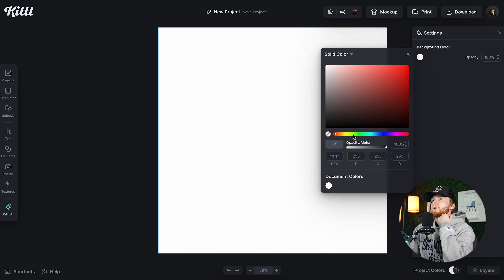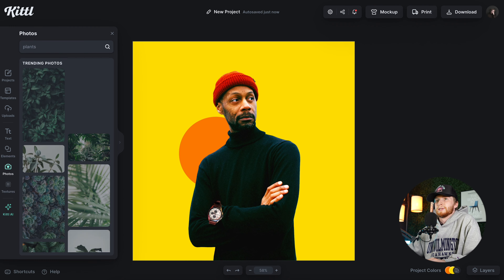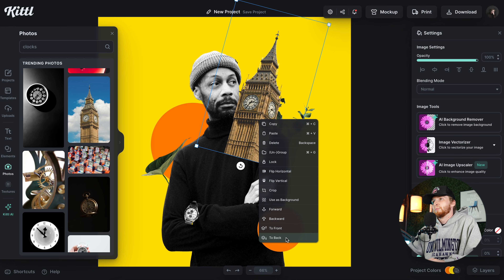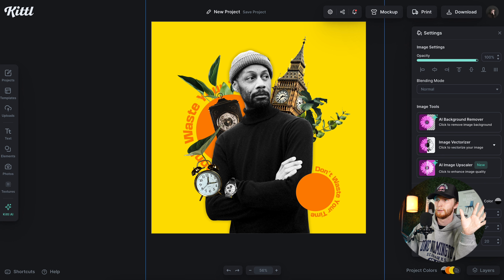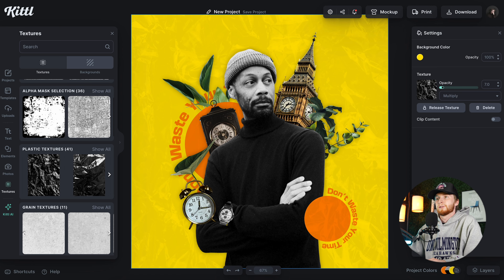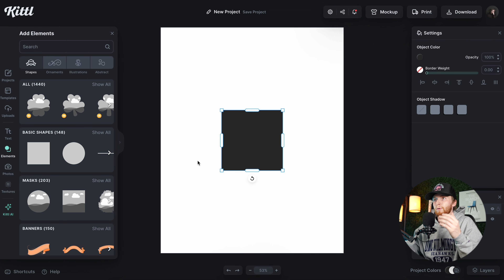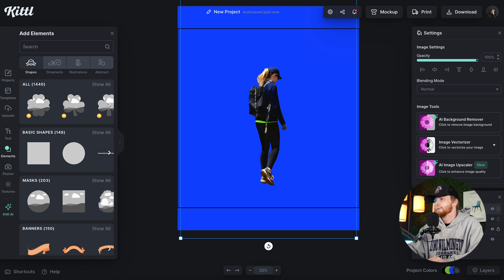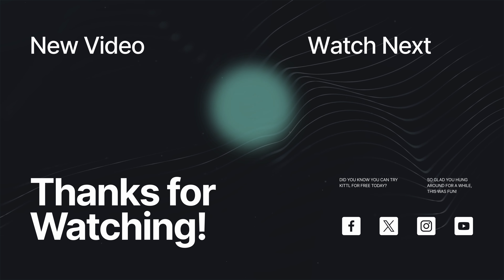How To Make Photo Collage Designs | Detailed Step-By-Step Process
In this video, Graham is walking through practical steps and tips for making collage designs, including how to get quality subjects, objects, using colors, and where to place type to make sure you get the best possible result for your design. Graham will make 3 different collages from scratch and you will get to see into the process of how elements come together to create something unique.

🕰️ Timestamps For This Video:
0:00 How To Make Collage Designs
0:30 Collage Design 1
2:30 How To Test Which Objects Fit The Collage
5:00 How To Add Depth To Collages
7:00 How To Match Concept & Style
8:20 Adding Text To Collages
11:20 Adding Texture To Collages
12:45 Collage Design 2
14:00 Using Abstract Art Elements
16:00 Collage Design 3
17:30 Using AI To Make Matching Objects
20:00 Making A Controlled Mess
21:30 Final Thoughts

More about this video:
Collage design has been a staple in the graphic design community as well as the artistic community for decades. Being able to separate and attach certain elements together to create something new and unique is not only a good exercise, but can speak volumes into your message or opportunity that you want to convey.